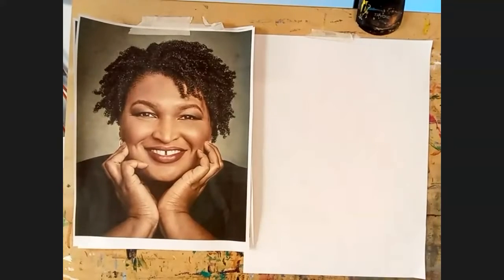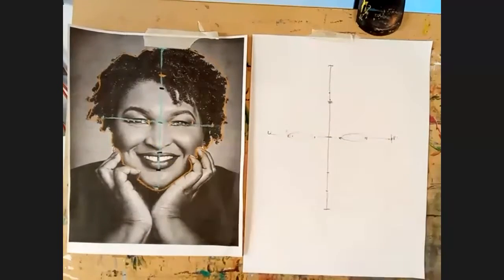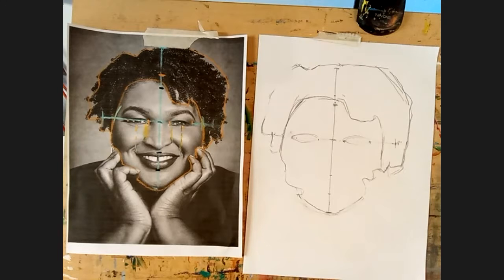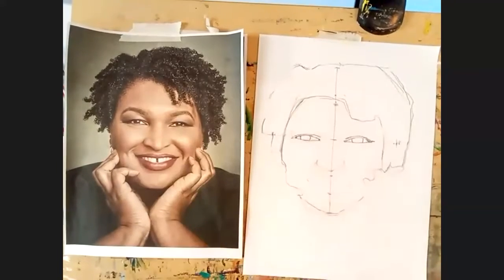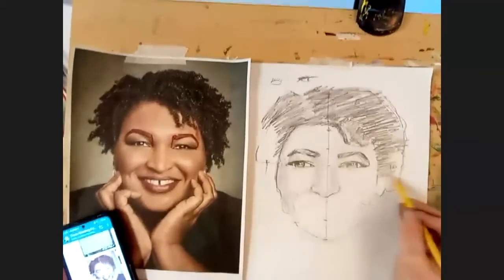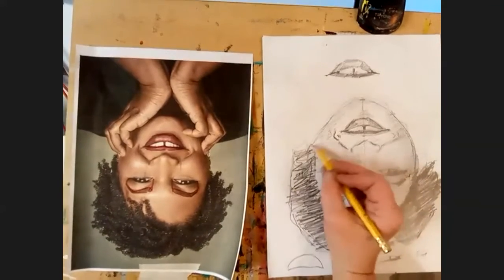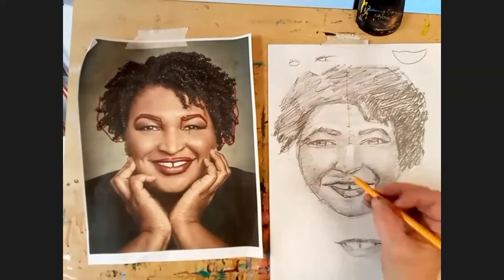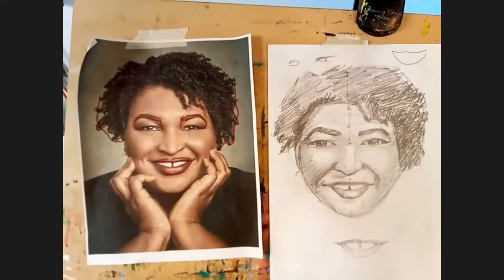Drawing Faces - Stacy Abrams - Thursday Art